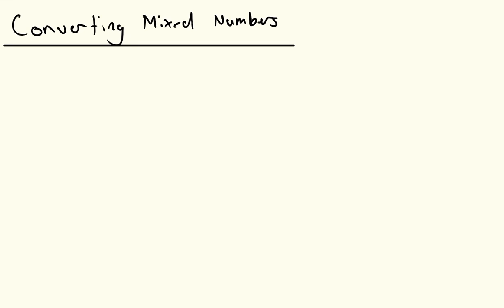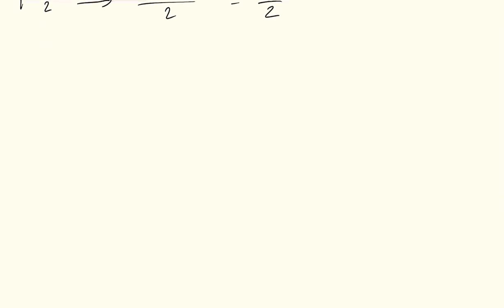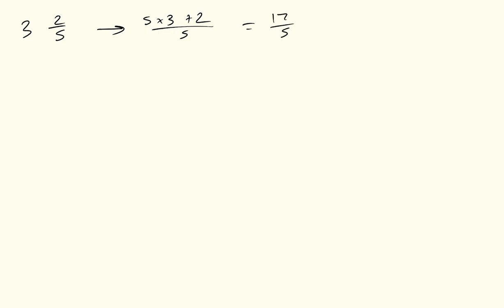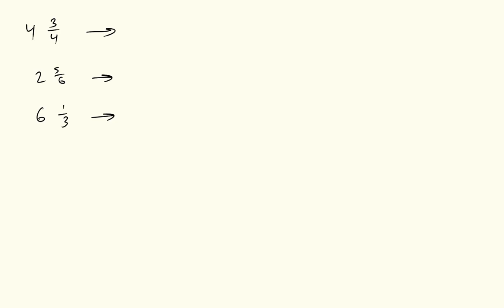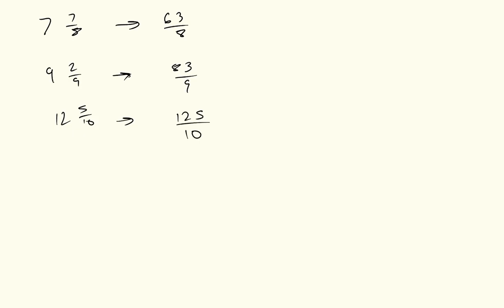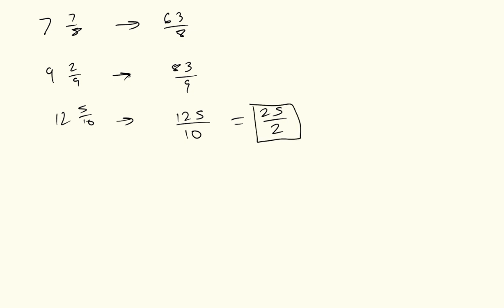How to Convert Mixed Numbers to Improper Fractions | Easy Math Tutorial with Examples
Learn how to convert mixed numbers to improper fractions in this clear and simple step-by-step math tutorial! This lesson is perfect for elementary or middle school students who want to master this skill and apply it in math problems involving multiplication, division, or algebra.

📘 What You’ll Learn:

What mixed numbers and improper fractions are
The formula for converting
Step-by-step examples
Practice problems with answers
Why improper fractions are important